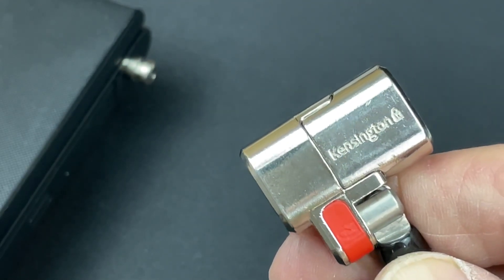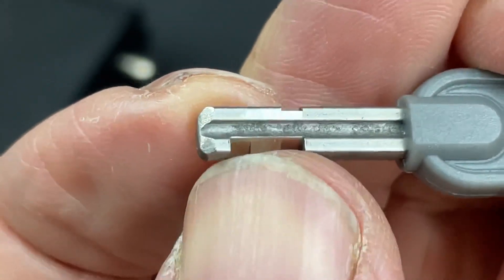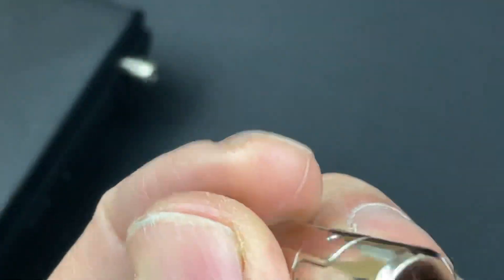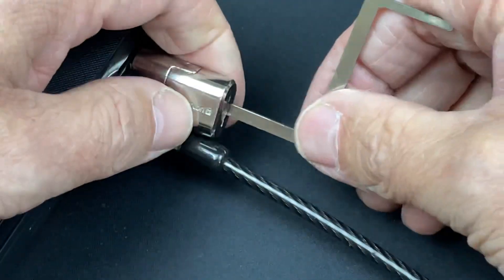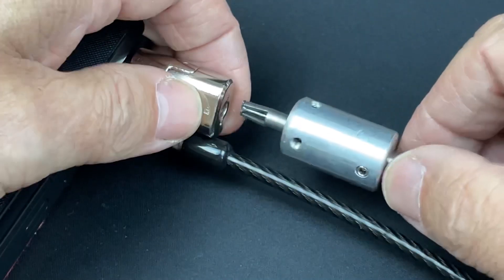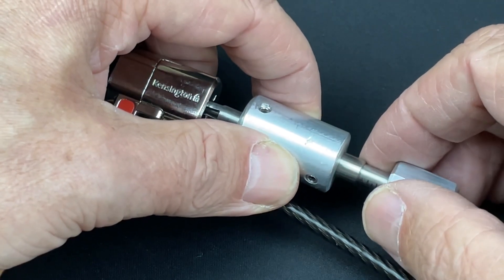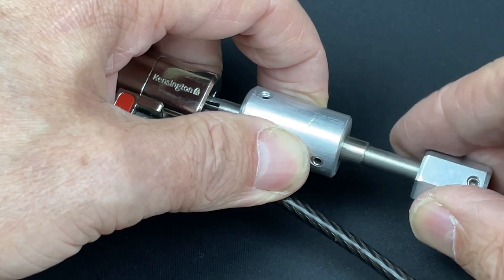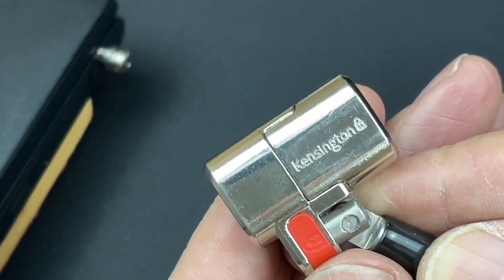The smallest disc lock I've picked 'Kensington ‘Clicksafe’ keyed laptop lock''.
This lock was a bit of a challenge to open, but with a few small modification to my 3$ disc we got it open in a few seconds.